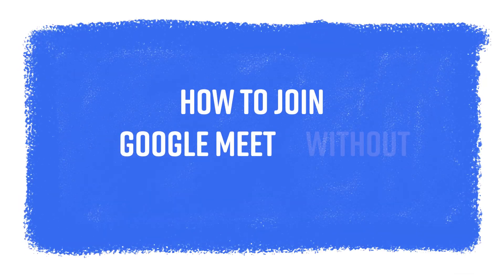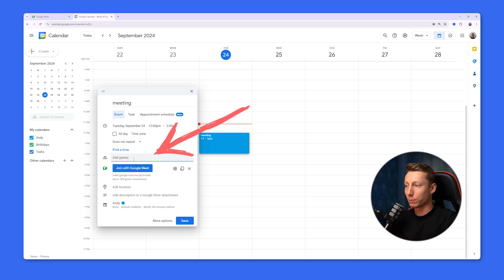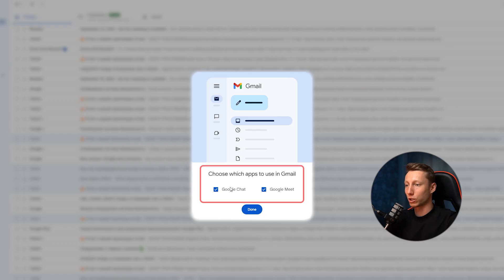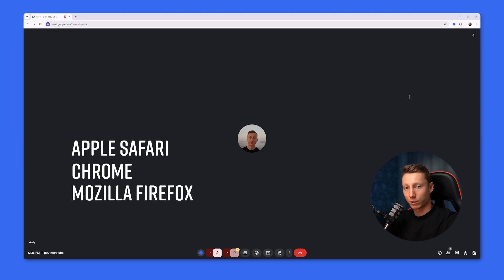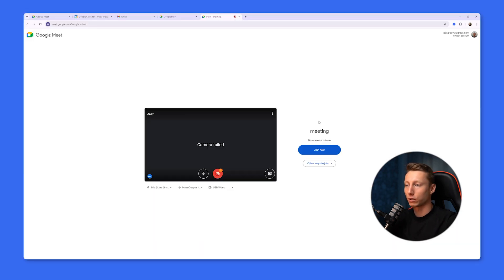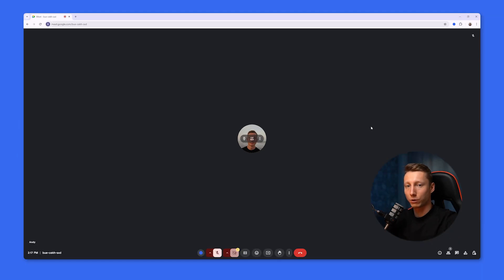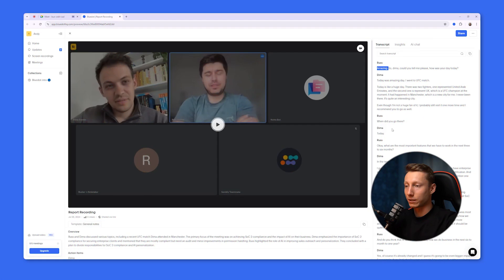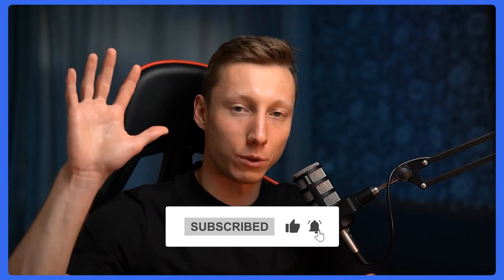What You Need to Know About Joining Google Meet Without Downloading!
Joining a Google Meet without downloading the app is easier than you think! In this video, we’ll show you everything you need to know.